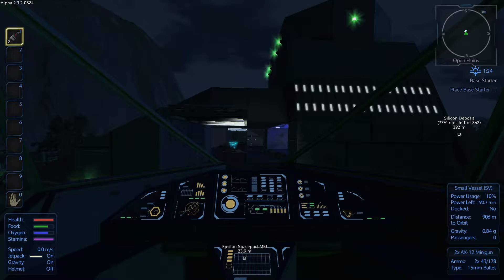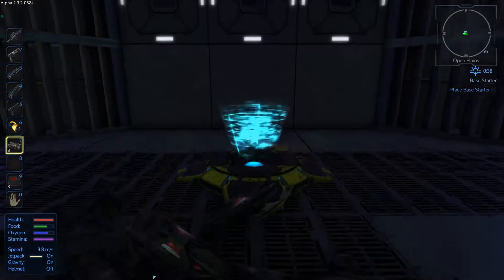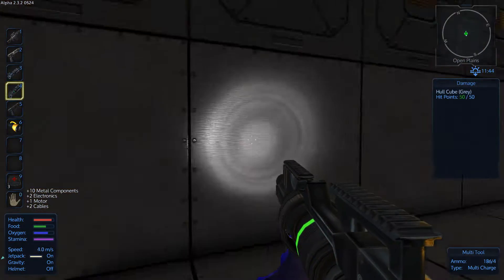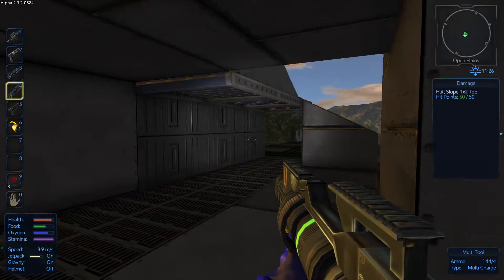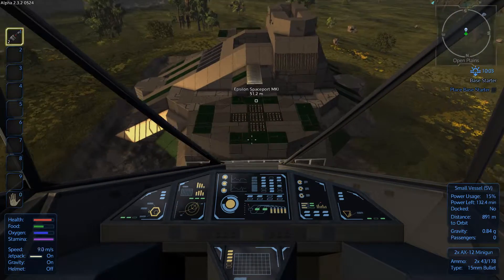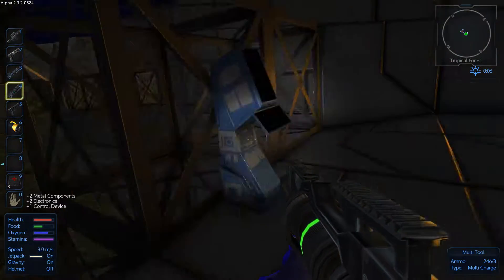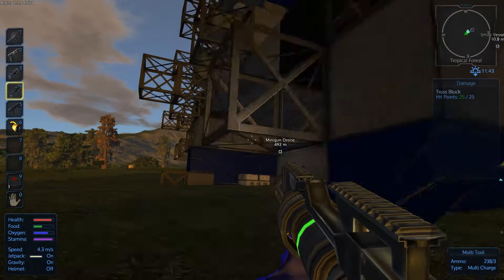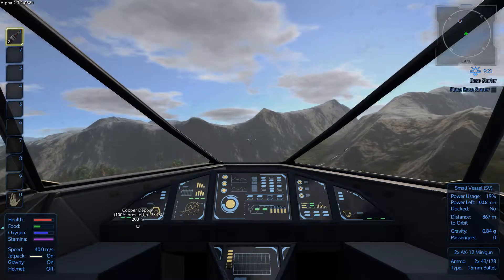Empyrion - SE04 EP07 - POI Epsilon Spaceport take 2!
Re-armed, re-energized and time to hit the spaceport again with more feeling.

The new changes that have been implemented to Empyrion have certainly made things not quite as easy and more of a challenge and that is far from a bad thing!